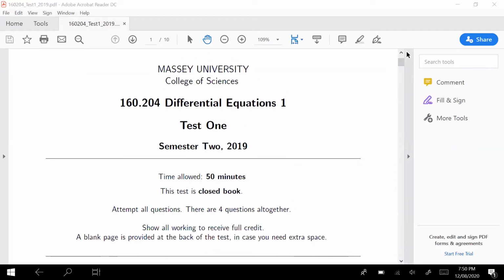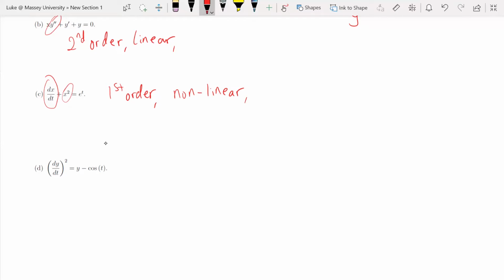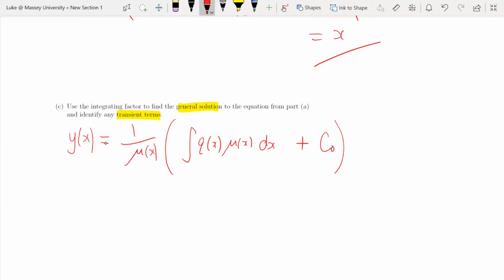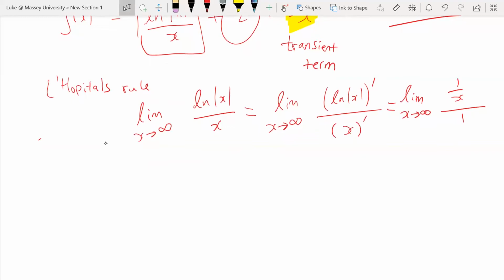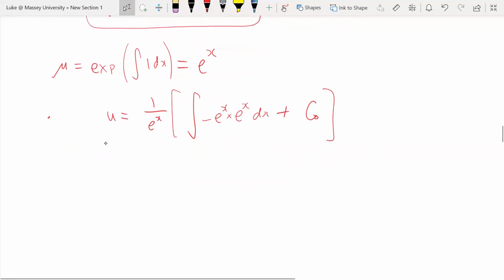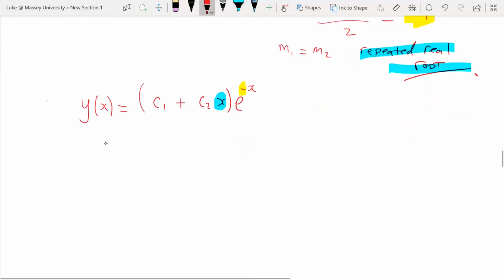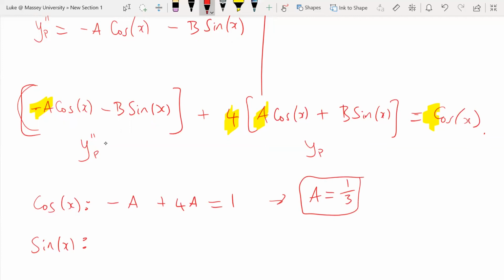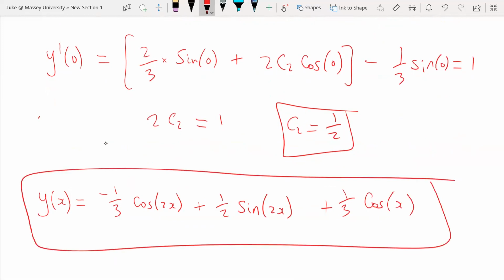Unit 1 and 2 Test 1 Example (Week 6)